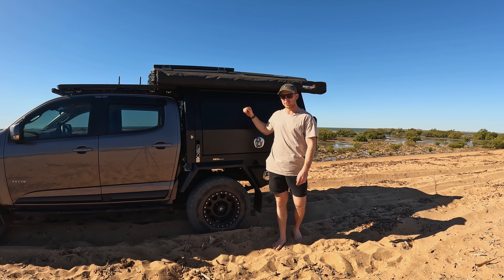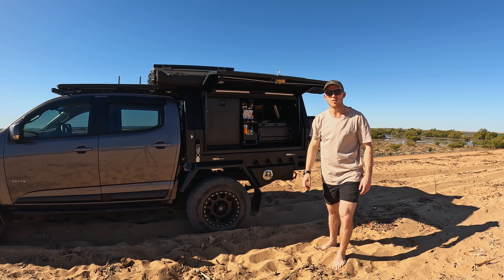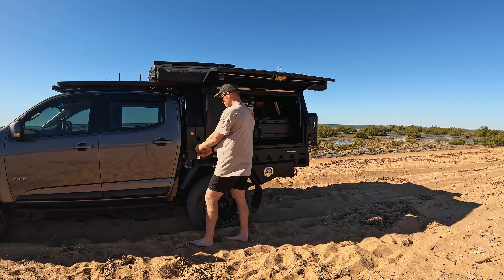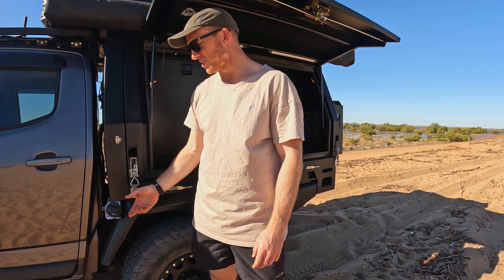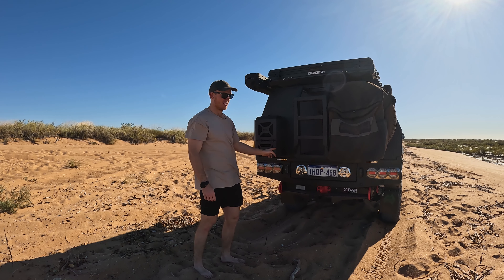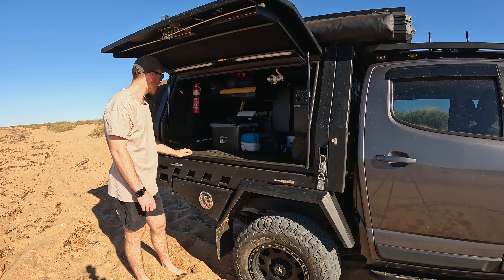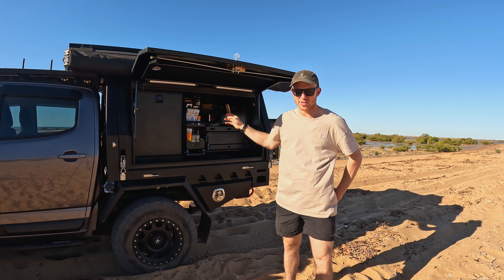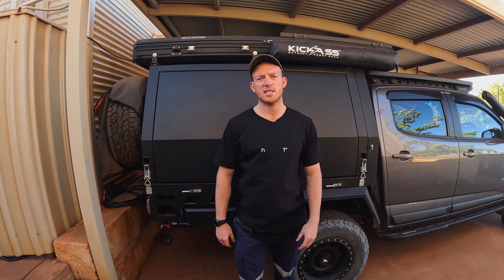MW Manufacturing Custom Tray & Canopy Review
6 month review of my custom MW Manufacturing tray & canopy.

@chill_4x4 on instagram to stay up to date.